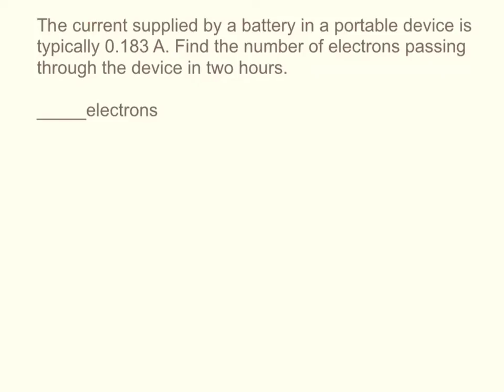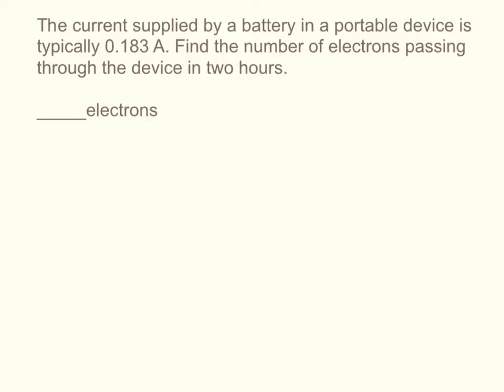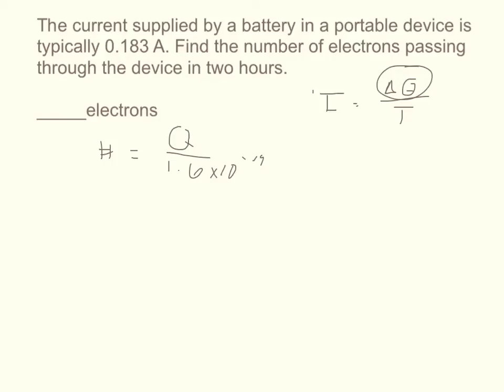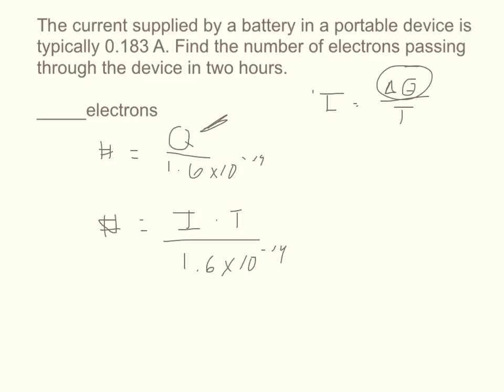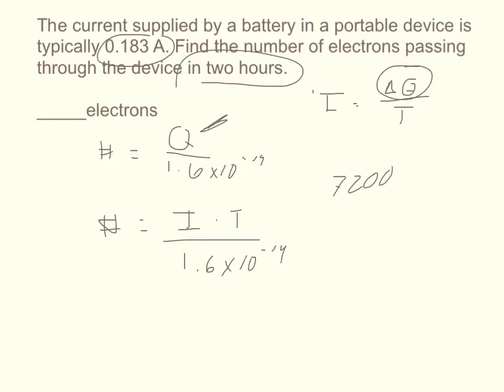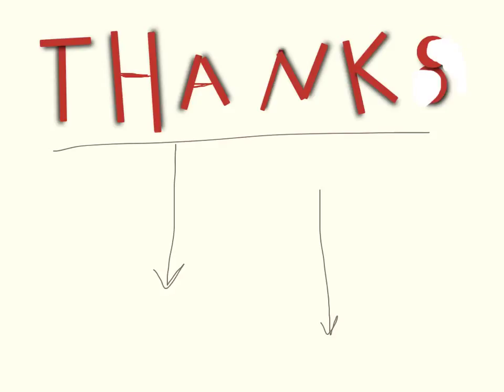Physics WebAssign Ch17 #2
The current supplied by a battery in a portable device is typically 0.183 A. Find the number of electrons passing through the device in two hours.

_____electrons